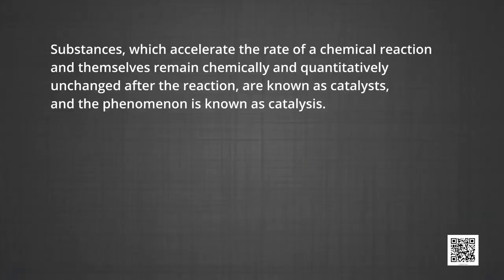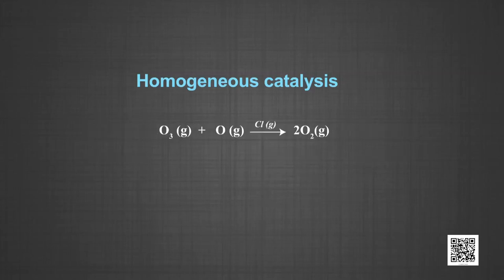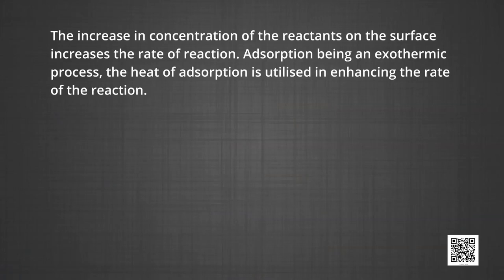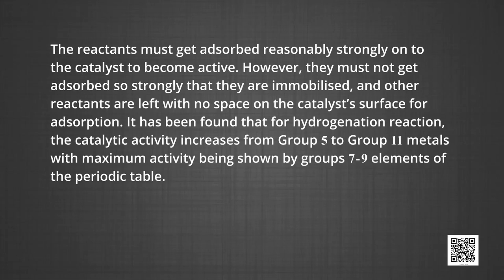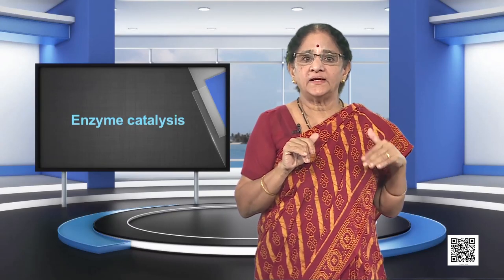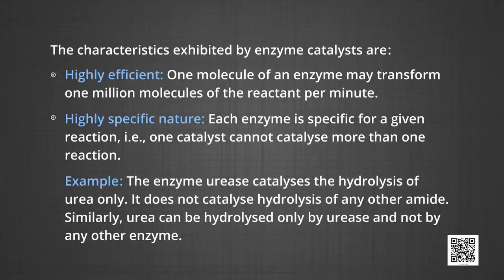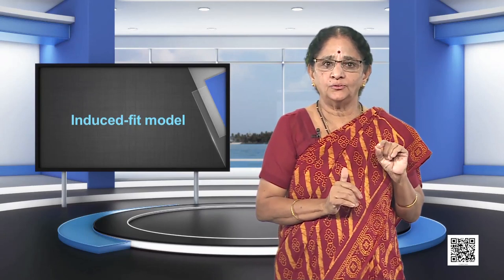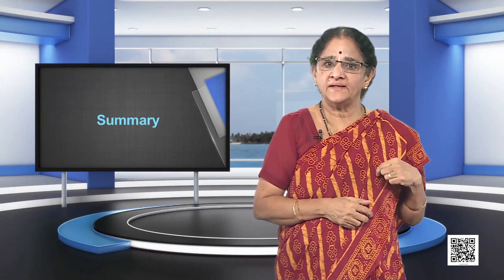Class 12 Chemistry Chapter 5 - Surface Chemistry, Part 2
Chapter 5 - Surface Chemistry, Part 2 Chemistry(Class 12)